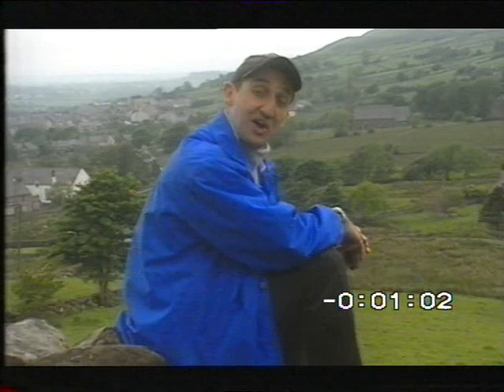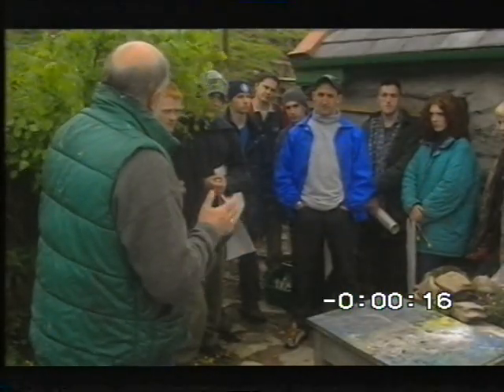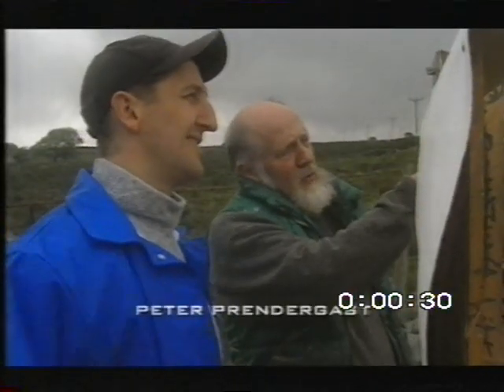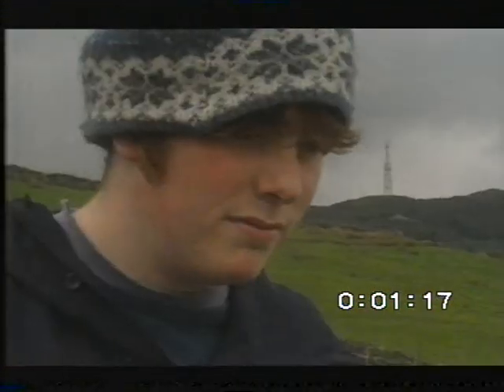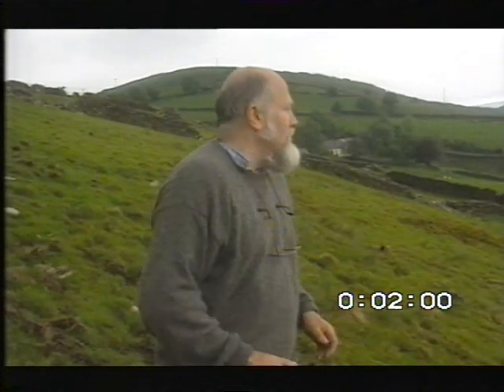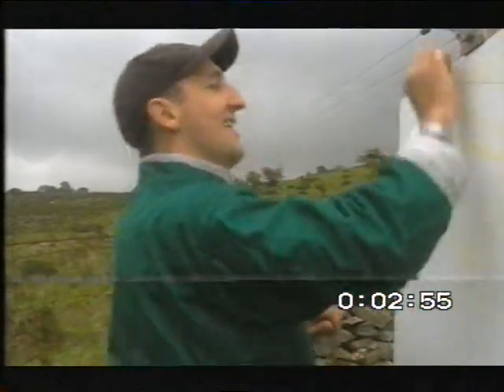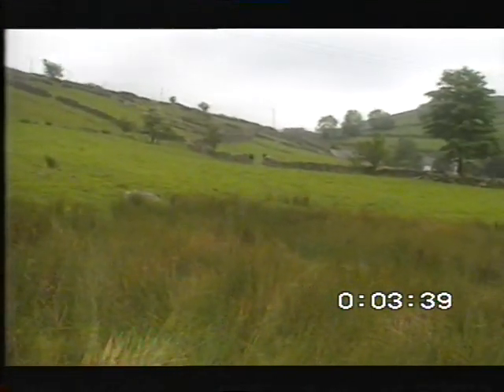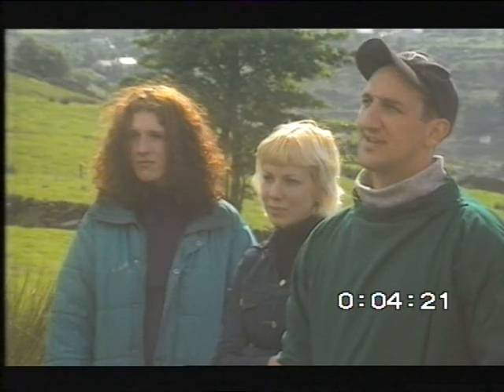Rupert Moon masterclass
Footage of Peter Prendergast giving a masterclass to Welsh Rugby international Rupert Moon and Coleg Menai students